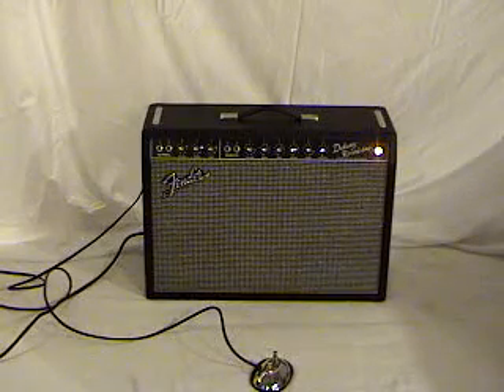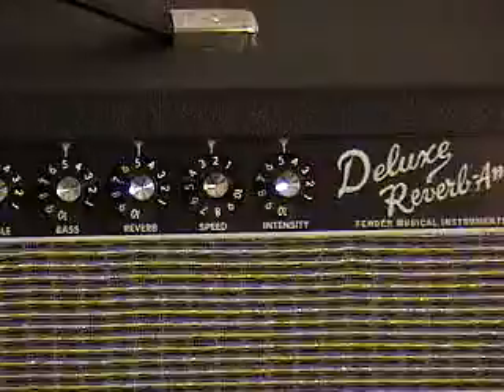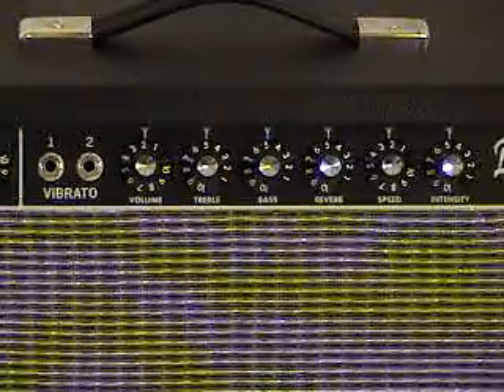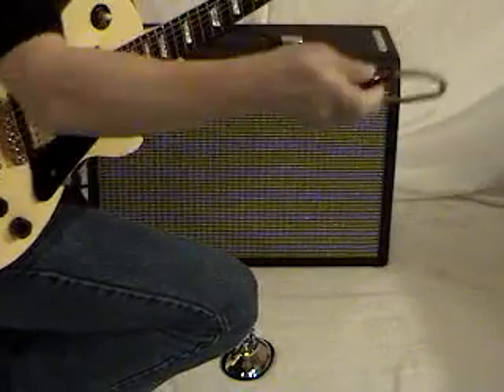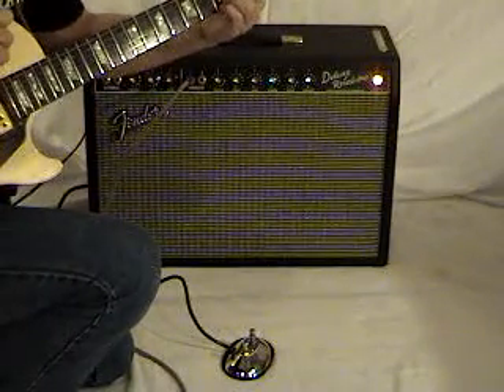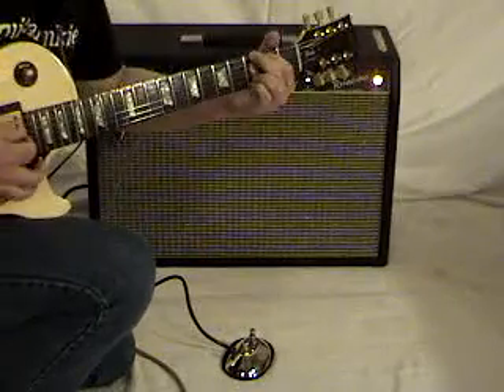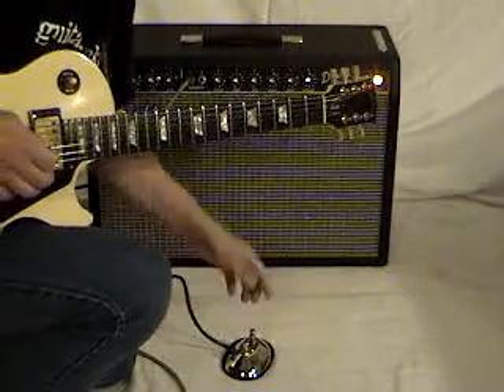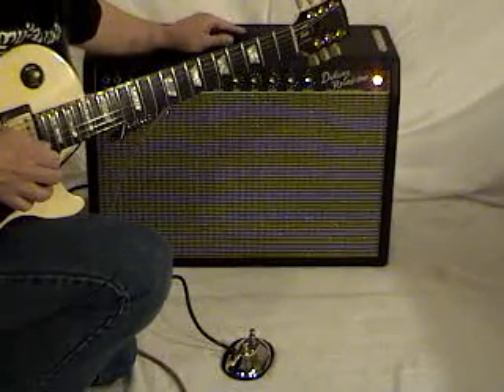Deluxe Reverb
Fender Deluxe reverb Amp Demo